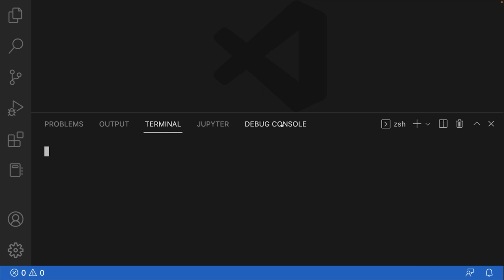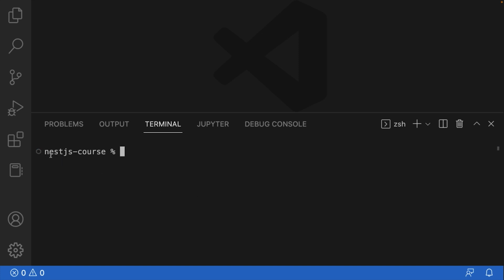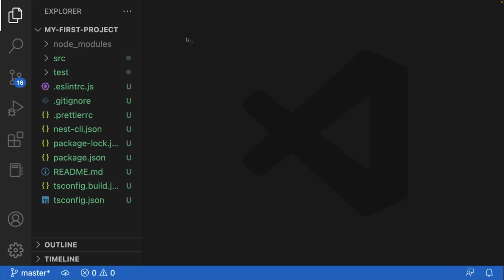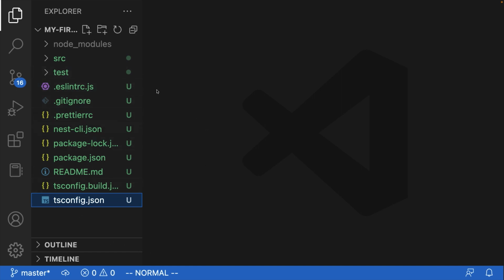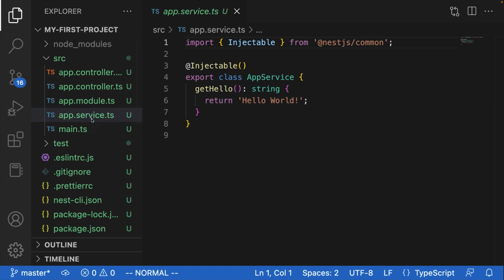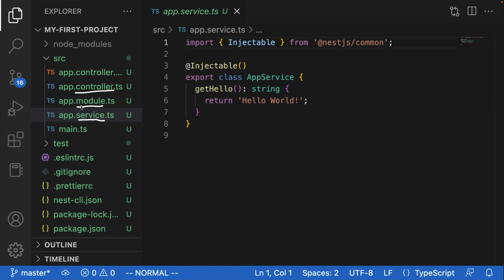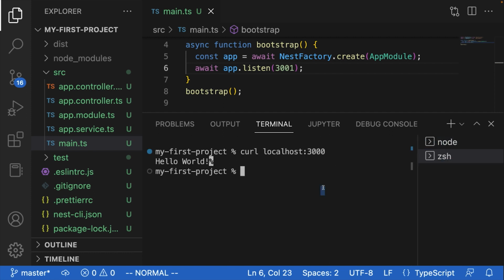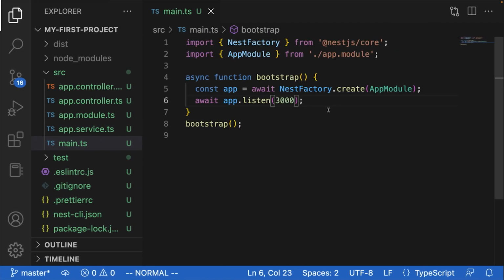Basics on How to Create and Run Your First NestJS Project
NestJS stands apart from other backend libraries. Unlike the traditional approach of starting from scratch, NestJS utilizes a boilerplate generator to set up the project for you.

To get started, you will install Nest CLI, a powerful command-line tool that simplifies project creation and management. By generating a project, you'll work with pre-existing code, saving you time and effort.

Join CBT Nuggets trainer Shaun Wassell as he walks you through the step-by-step process, from installing Nest CLI to generating your project and getting it up and running. Prepare to enter the world of NestJS development with confidence and create your first NestJS project effortlessly. Let's dive in and embrace the power of NestJS!